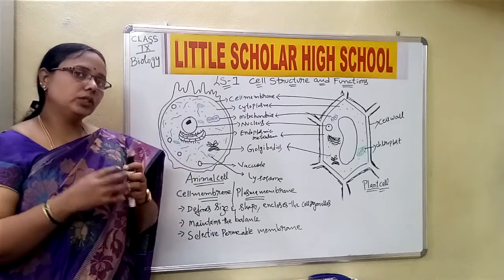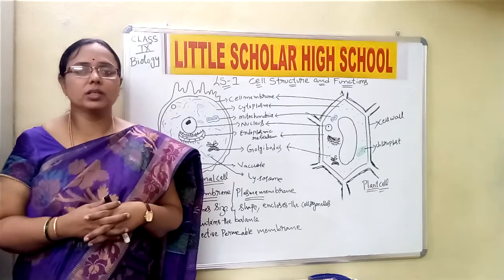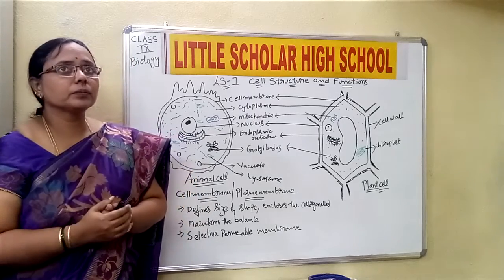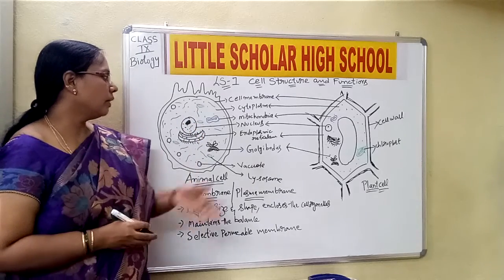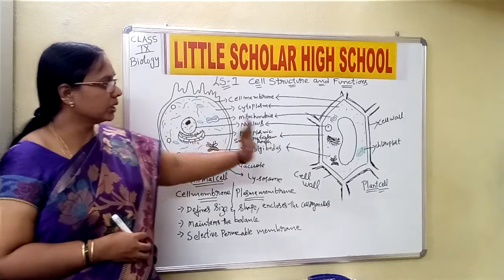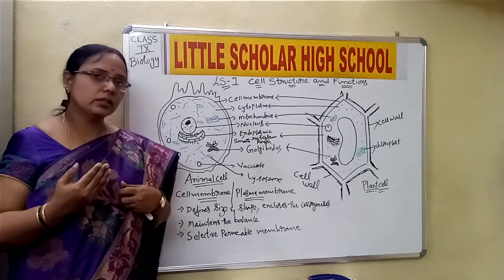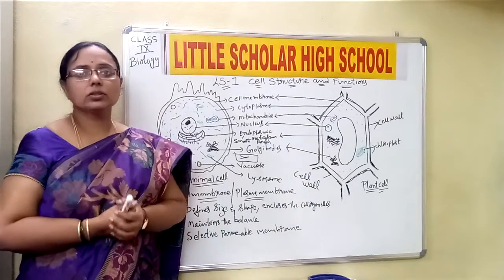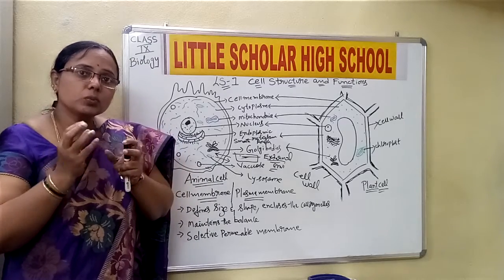Cell - Structure and Functions | Part 1 || LITTLE SCHOLAR HIGH SCHOOL | MAARGDARSHAK - PLAY SCHOOL